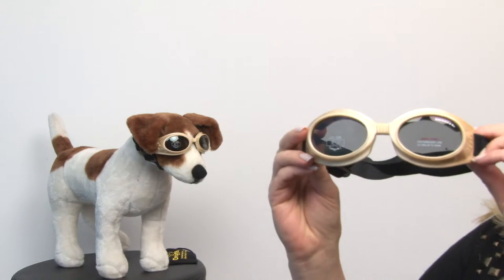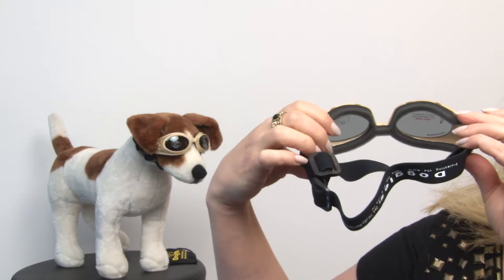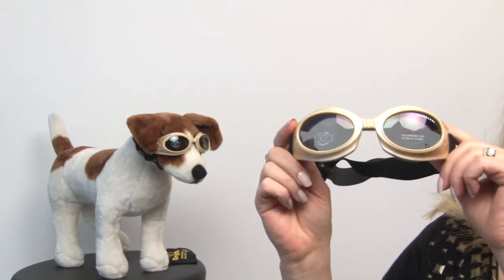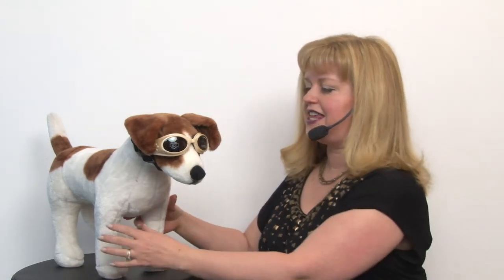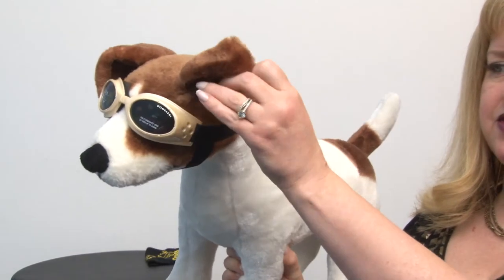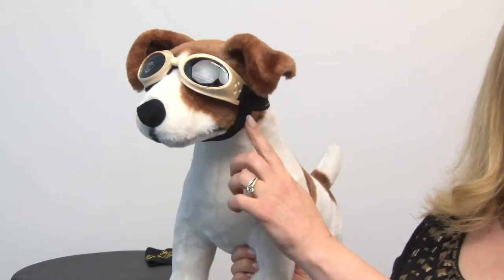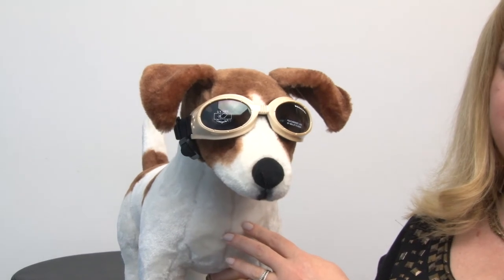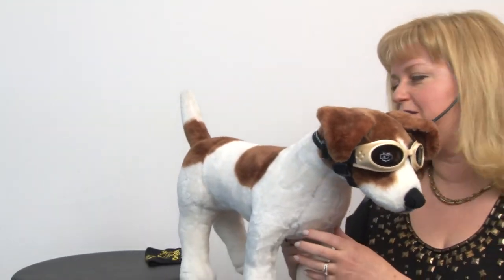Doggles - Originalz Chrome Frame with Smoke Lens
Get the protective look that dogs crave with our Doggles Originalz Chrome Frame with Smoke Lens. Available at BaxterBoo.com